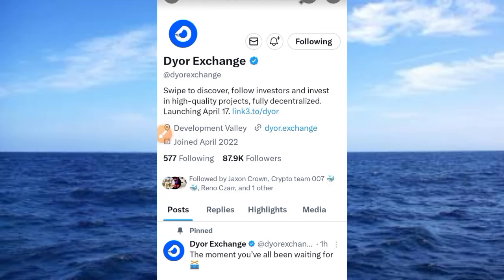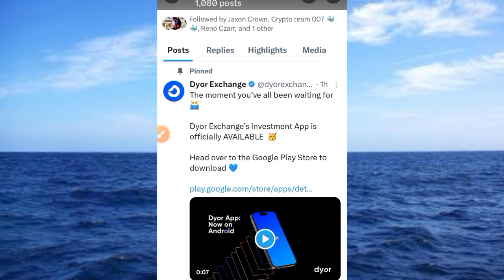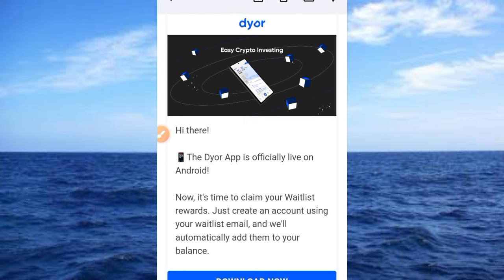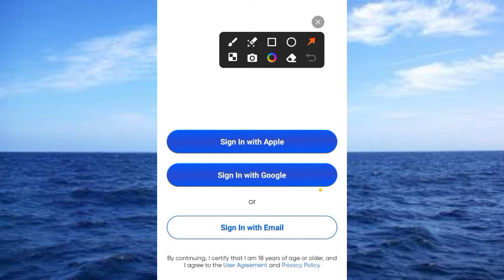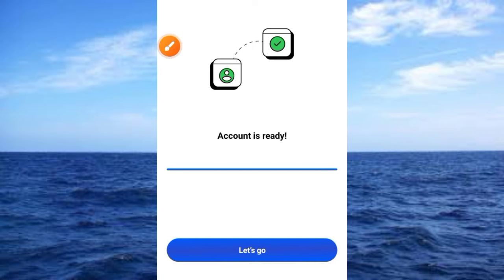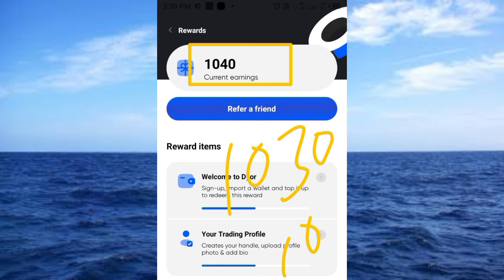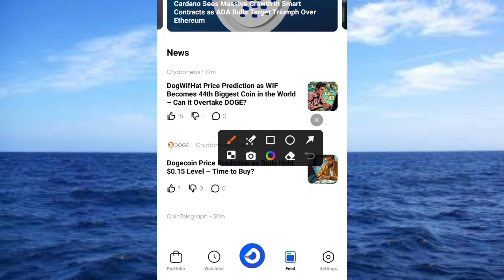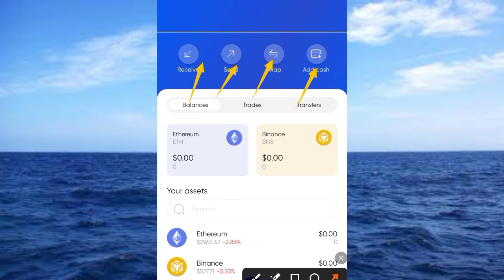Claim Your DYOR WaitList Rewards | How to Create DYOR Exchange to Claim DYOR Token